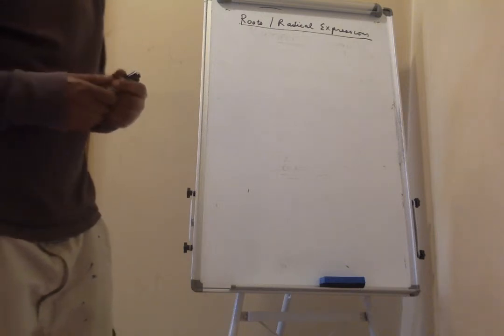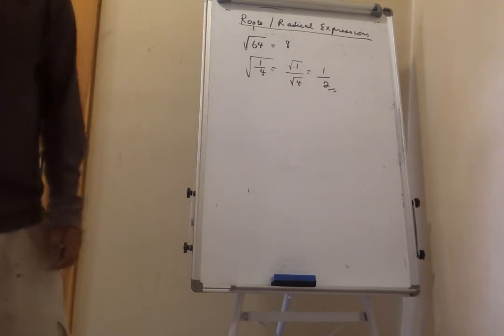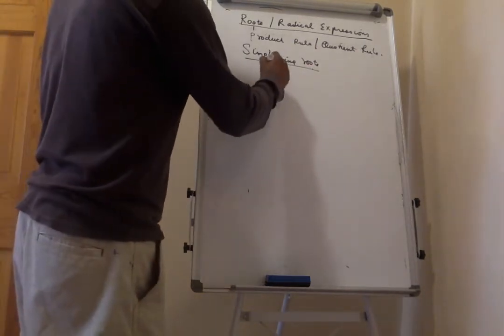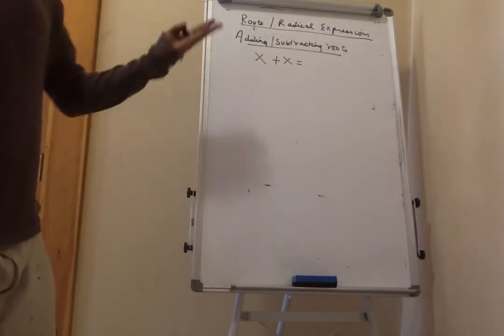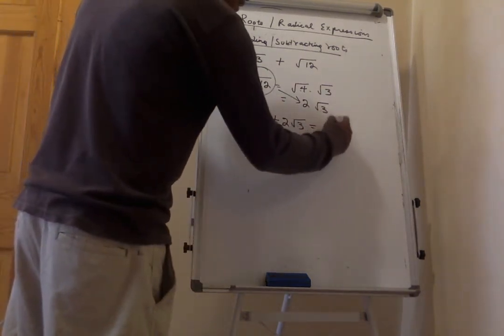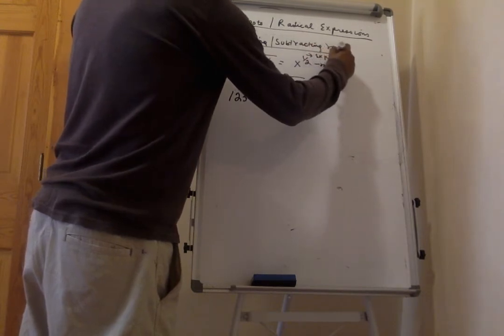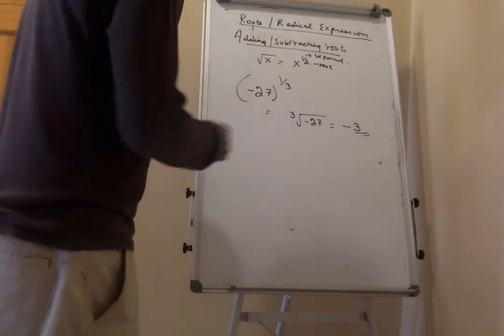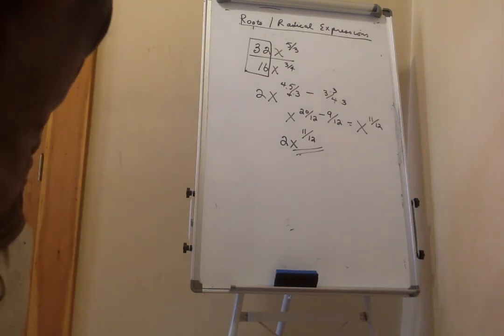MTH 107 L2